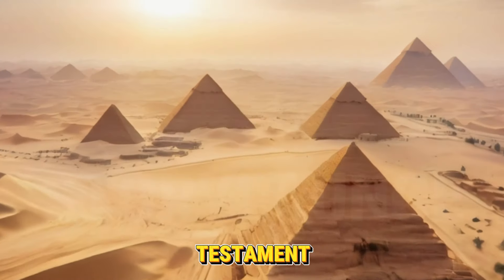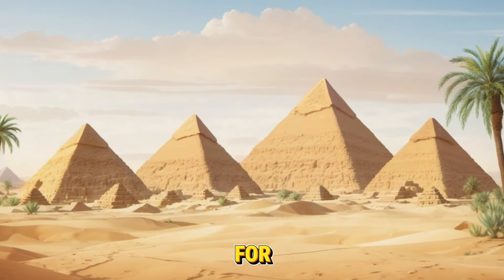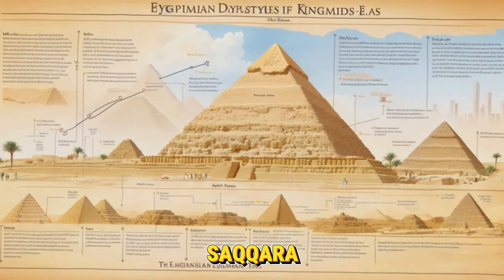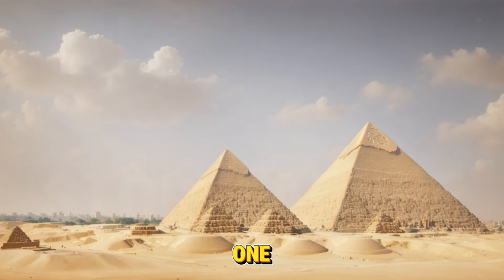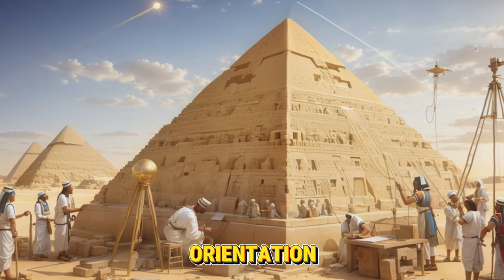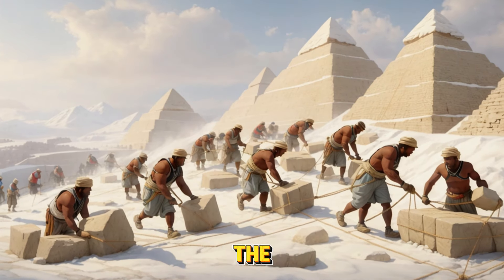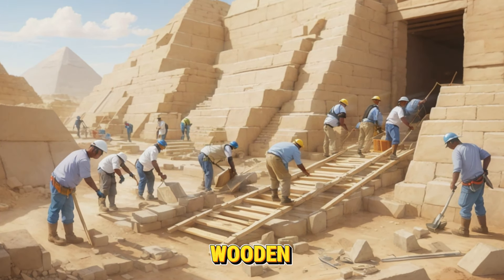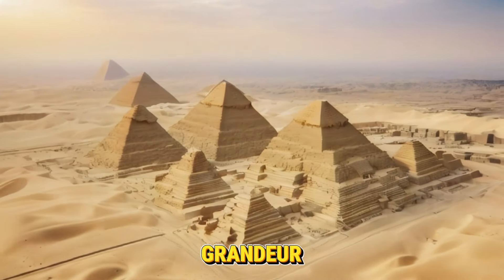Unveiling the Secrets of Ancient Egyptian Pyramids Construction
The Egyptian pyramids have served as a testament to the magnificence and awe of ancient building for countless years. The name "Egyptian pyramids" refers to a building in Egypt that has a triangular shape and is an old stone pyramid.